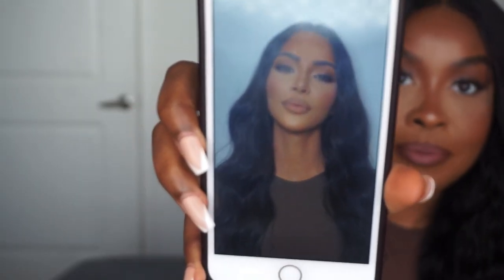KIM KARDASHIAN INSPIRED MAKEUP TUTORIAL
Products
FACE:
dermalogica dynamic skin recovery spf 50
nars natural radiant longwear foundation in macao
hourglass vanish airbrush concealer in mocha
fenty beauty pro filtr concealer in 370
mac msf in dark deep
anastasia beverly hills contour kit shades vanilla & banana
sephora microsmooth powder in ebony
fenty beauty sunstalkr bronzer in coco naughty & mocha mami
smashbox contour palette deep contour
mac msf in sun power
elf primer infused blush in always punchy
mac flirting with danger blush
laura mercier blush colour infusion in grapefruit
elf baked highlight in moon pearls

EYES & BROWS:
abh contour kit - vanilla, banana, cinnamon
essence super fine eyeliner pen
mac shape and shade brow tint in stud

LIPS:
mac lipliner in cork and chestnut
huda beauty liquid lip in trendsetter

SET:
mac fix +
morphe continuous setting mist
HAIR:
westkiss hair
6x6 closure 250% density deep wave wig
24 inches

stay blessed everyone 🤍